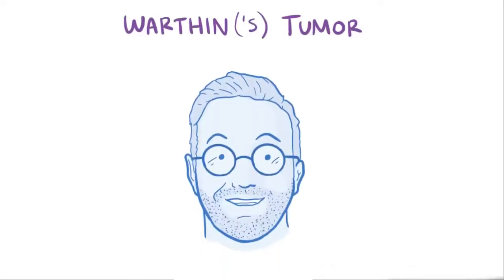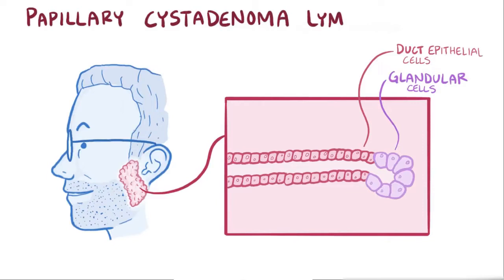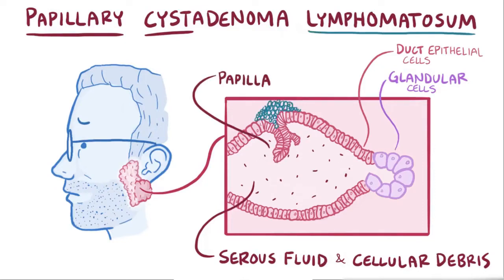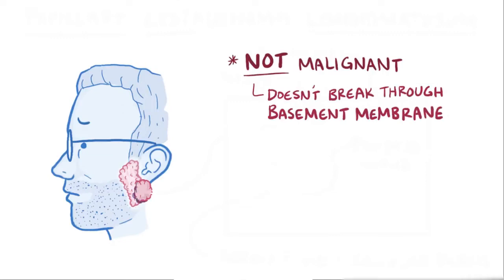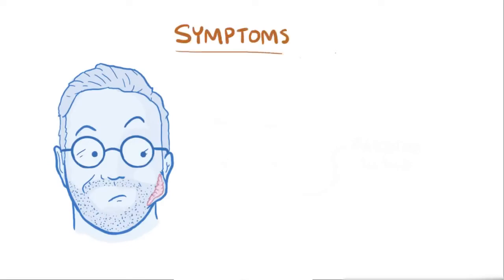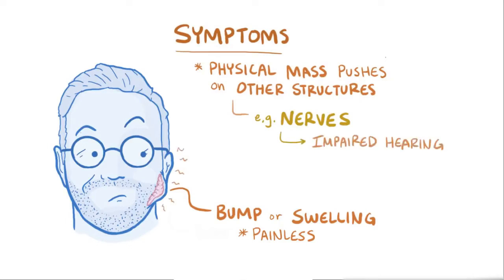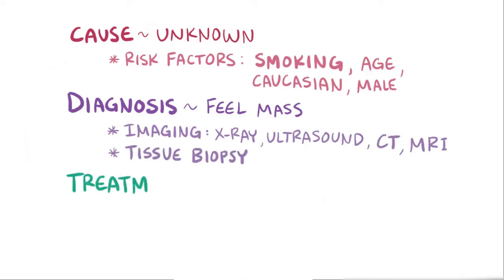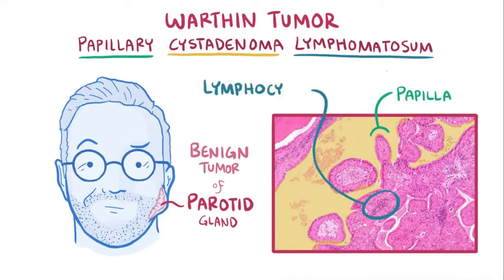Mouth cancer ???☝️😶 parotid gland